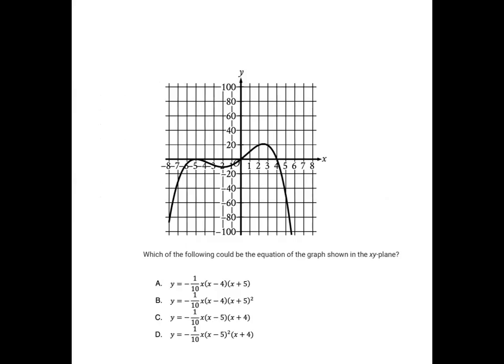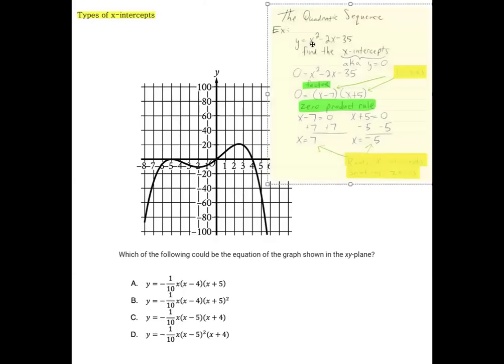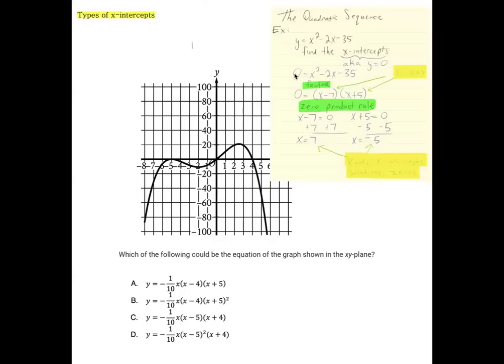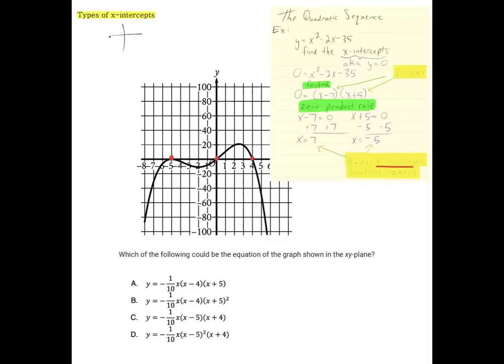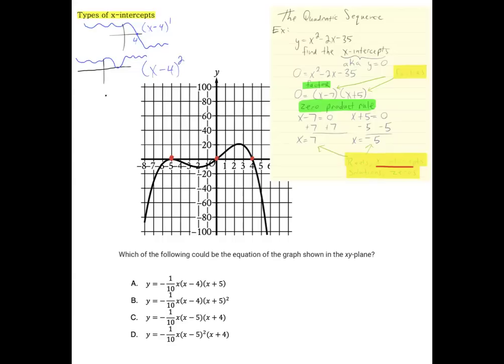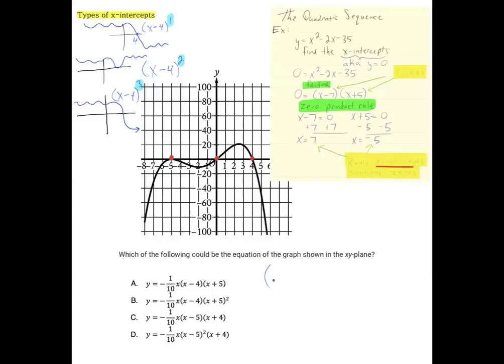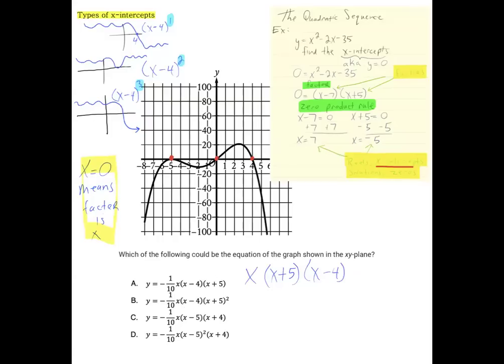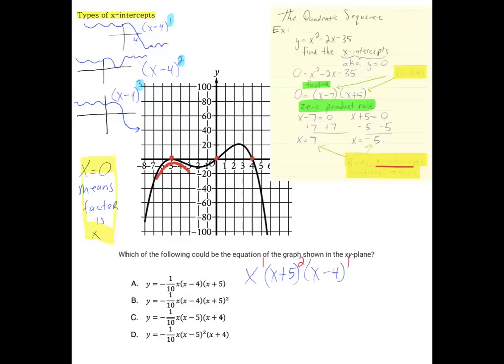Which of the following could be the equation of the graph shown in the xy-plane?... – SAT Prep